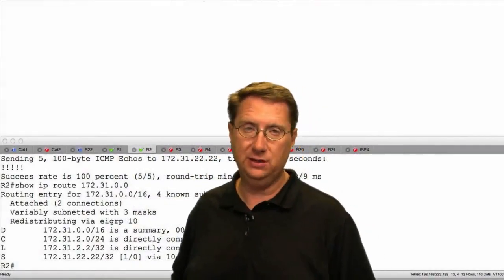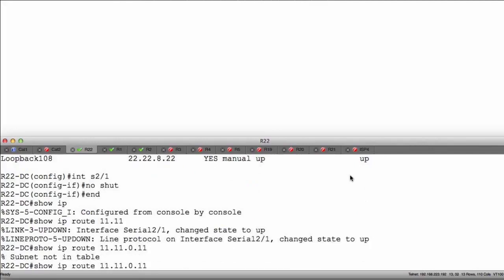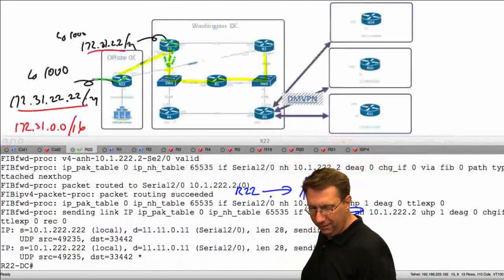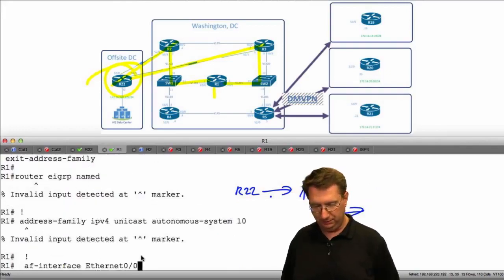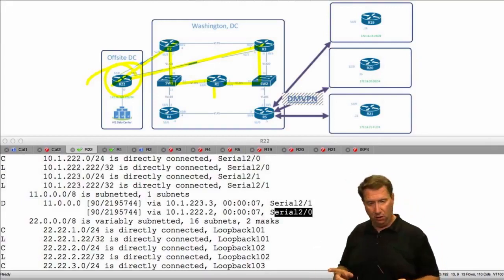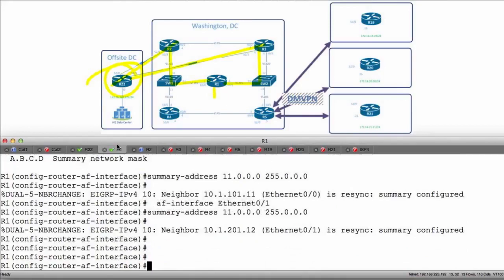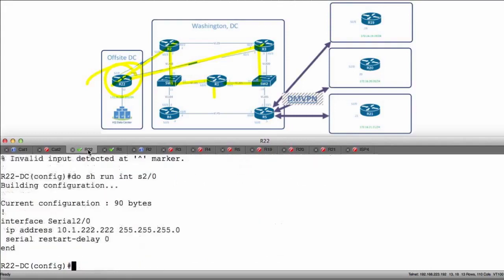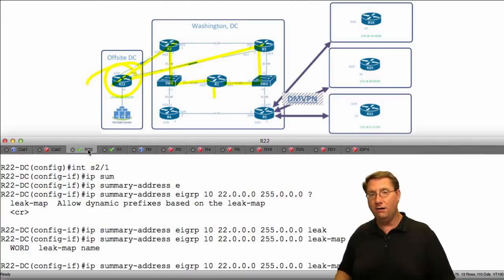400-101 CCIE Routing and Switching 58 EIGRP Poisoned Summarization Part 1 flv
400-101 CCIE Routing and Switching  58 EIGRP Poisoned Summarization Part 1 flv